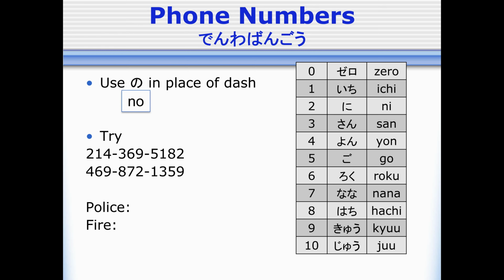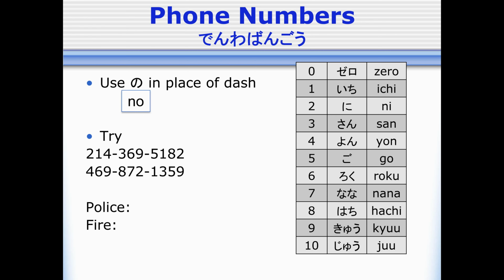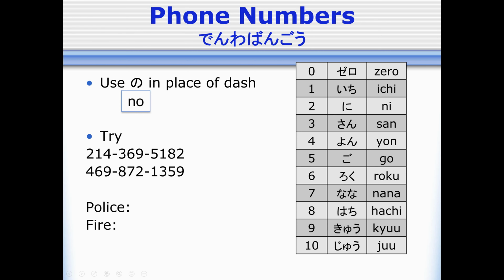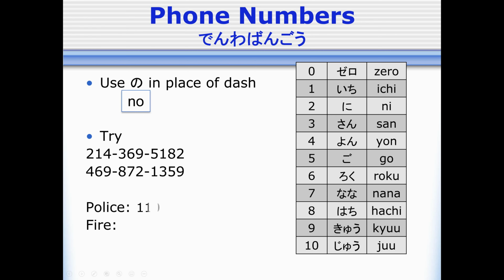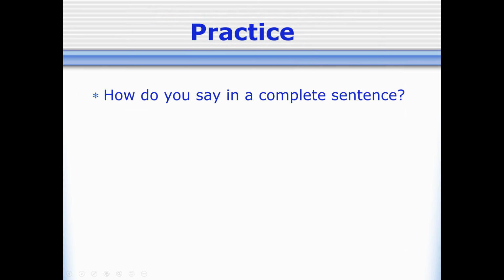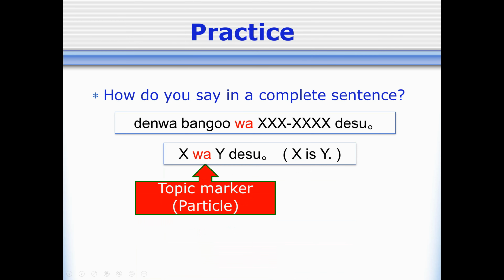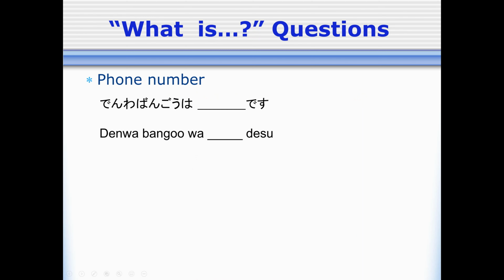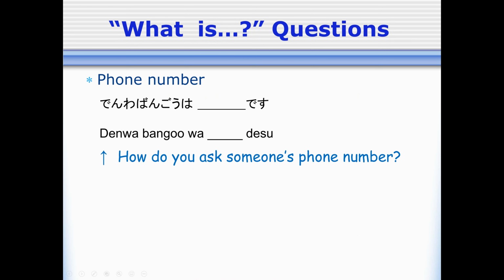Week 2 Participation-2 Phone Number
This video introduces how to tell and ask phone numbers in Japanese.